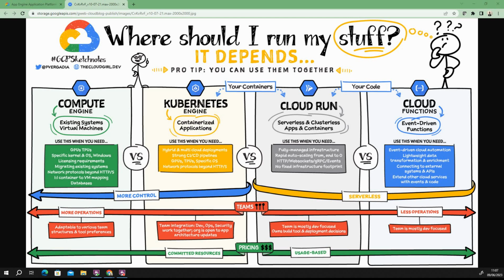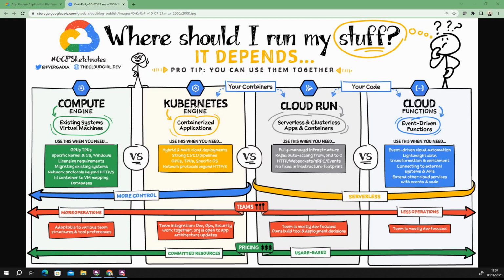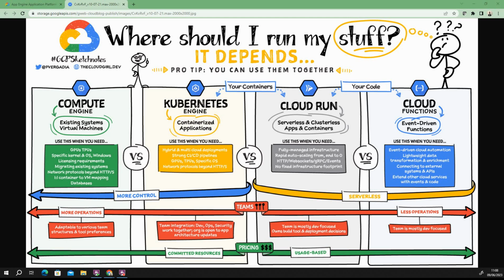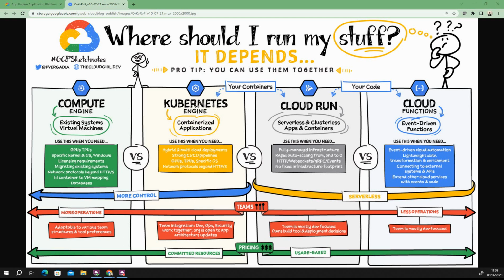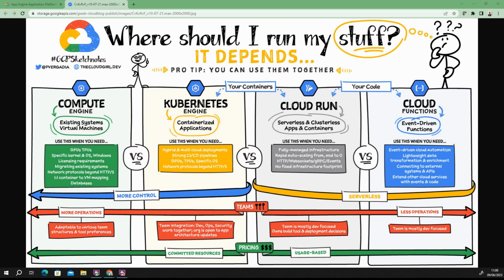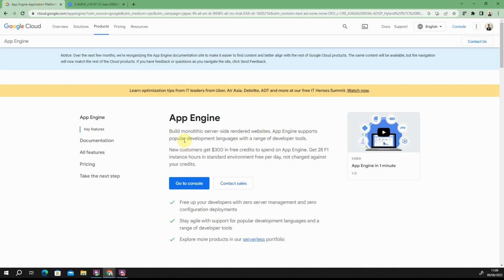Selecting a Google Cloud compute option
You can check the below blog article
Other videos your reference
GCP Compute Engine Availability Policy, Discounts